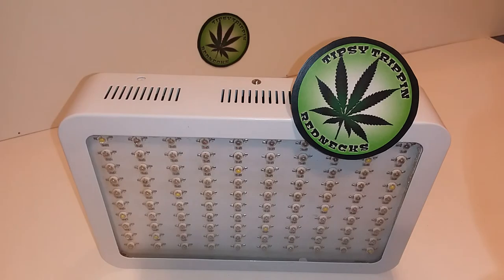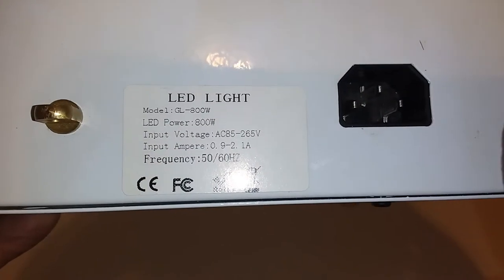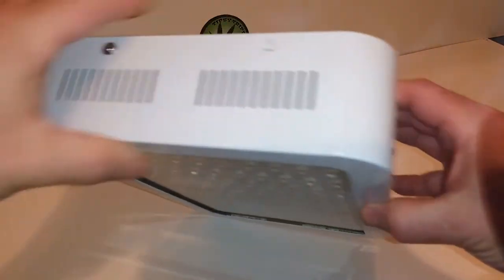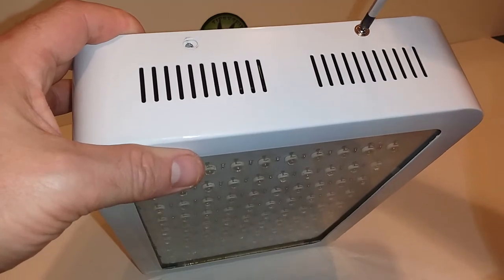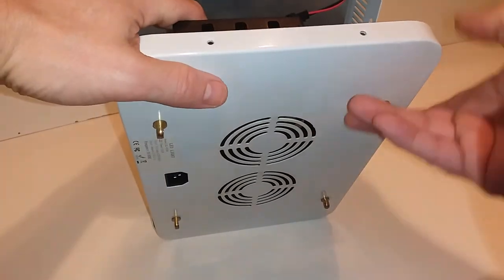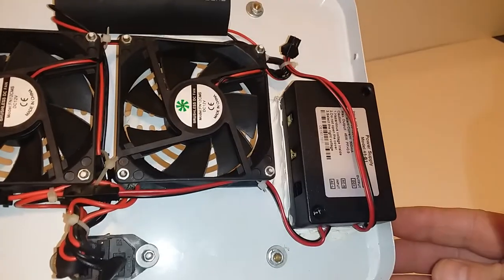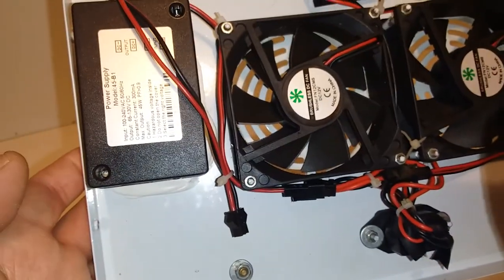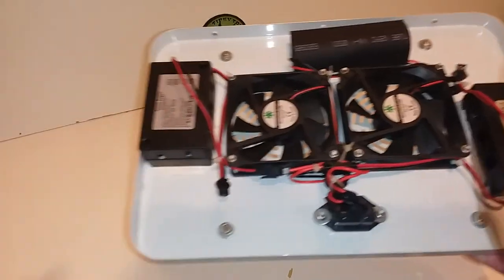Tipsy Trippin Redneck LED Light Re-build, Episode 1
Episode 1 The Teardown and A Look Inside
Thanks to Tipsy Trippin Rednecks for the fun we will have on this build.